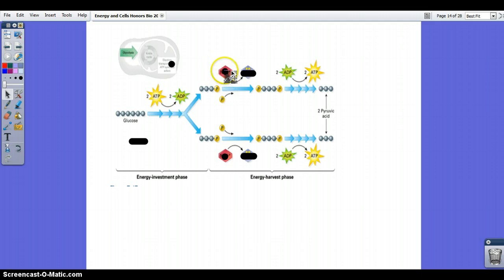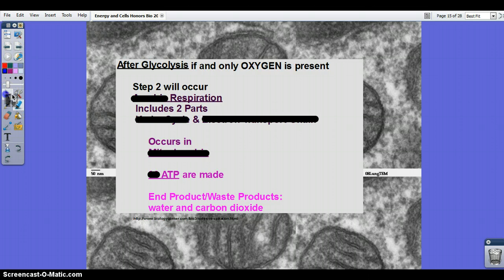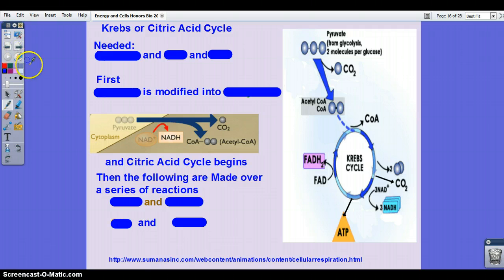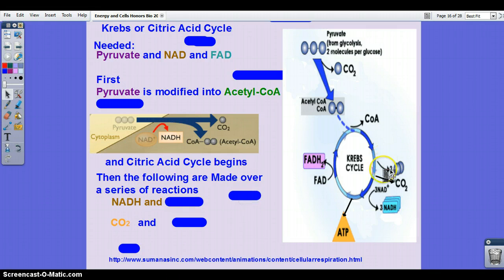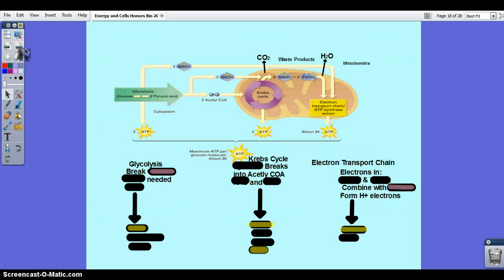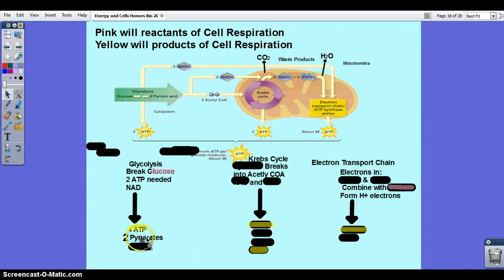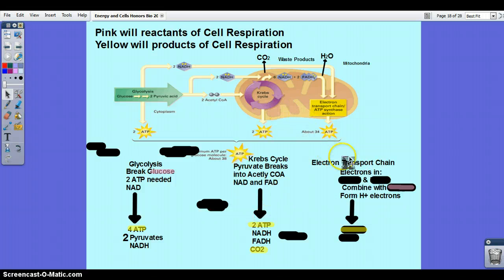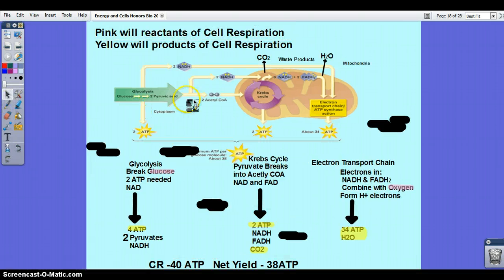Unit 5 part 3 Krebs and ETC Honors Biology